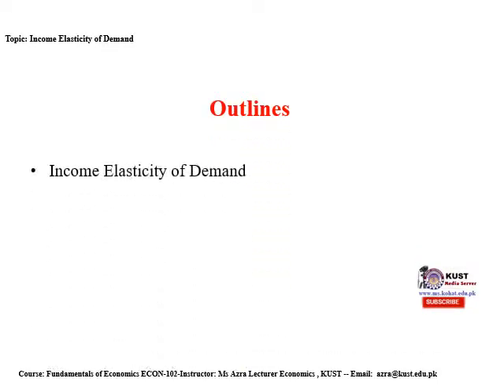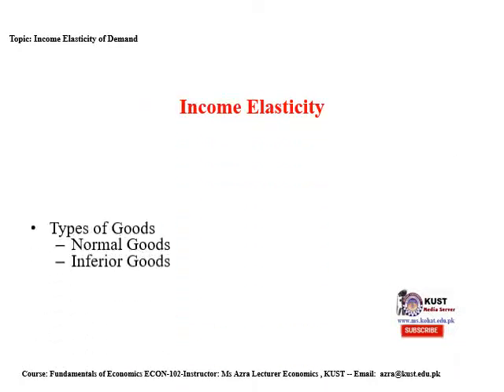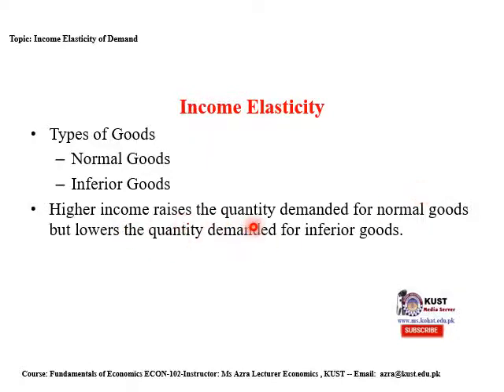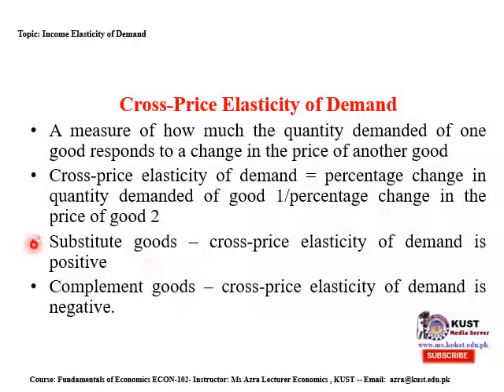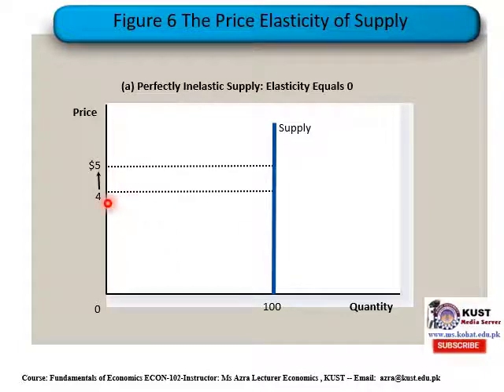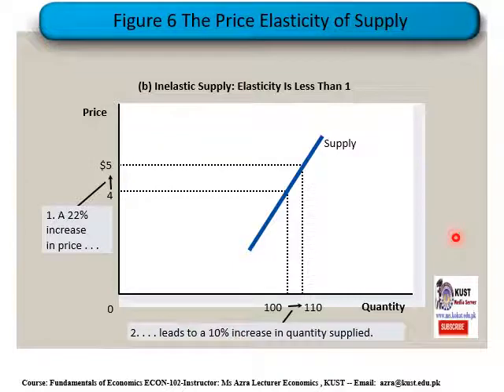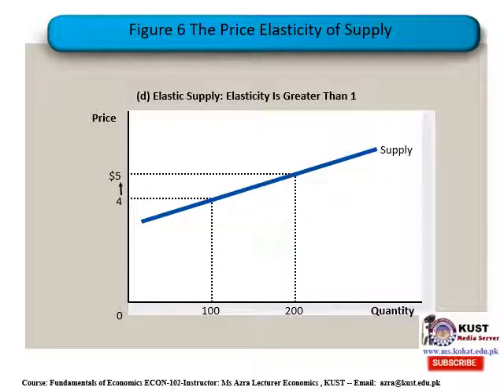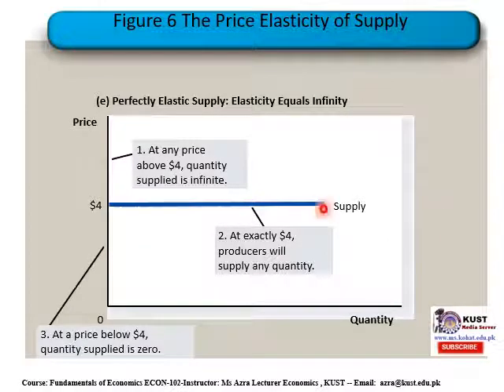Income Elasticity of Demand || ECON-102 || Lecture 12 || by Ms Azra